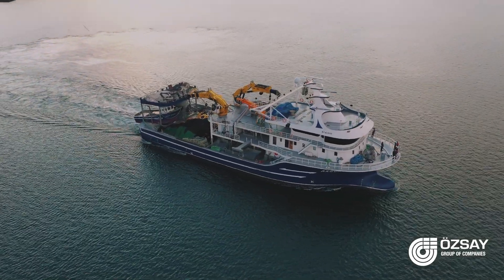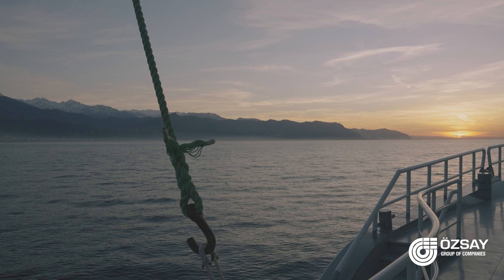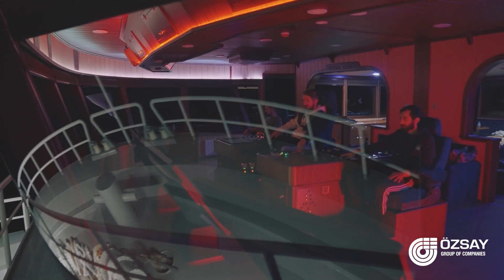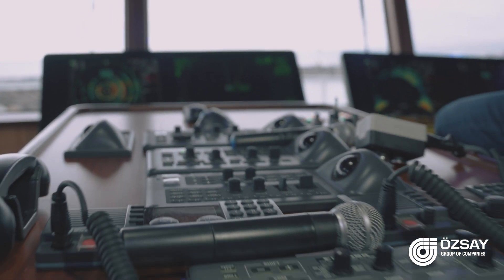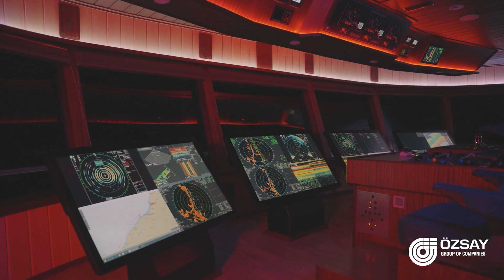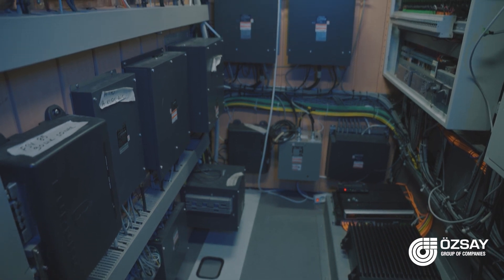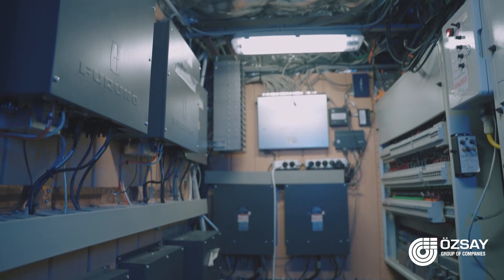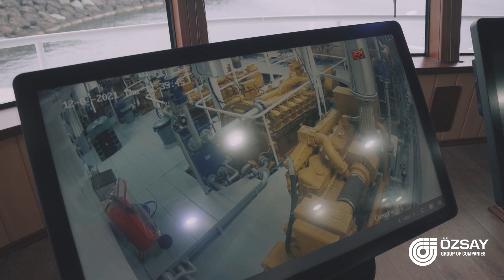Furuno Smart Bridge Commercial Movie | Karadeniz Savaşçıları (Black Sea Warriors)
Powered by Özsay Group | Furuno official distributor in Turkey

The Furuno Smart Bridge is a complete bridge control and video presentation system designed to operate individual modules. It was developed with experienced captains for fishing boats, work boats, and other vessels that needed to transmit data and video from several sources to achieve the most useful and flexible system.